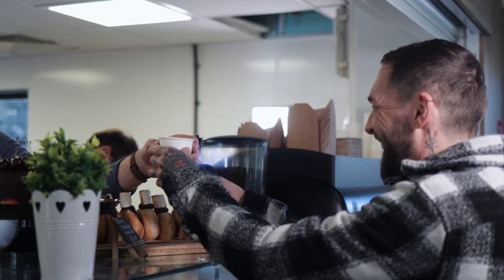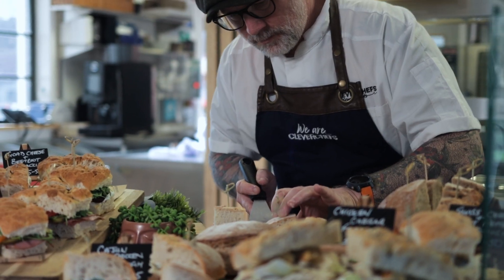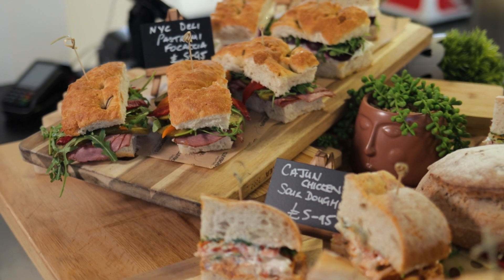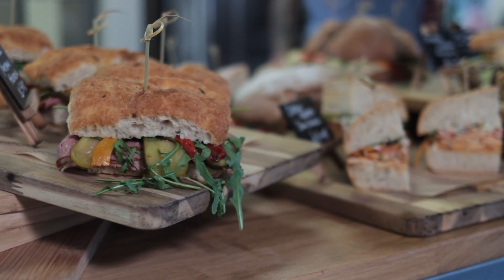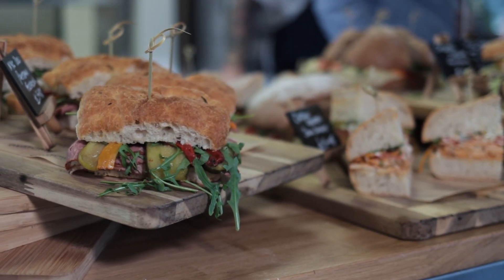Cleverchefs: Behind The Knife | Episode Three